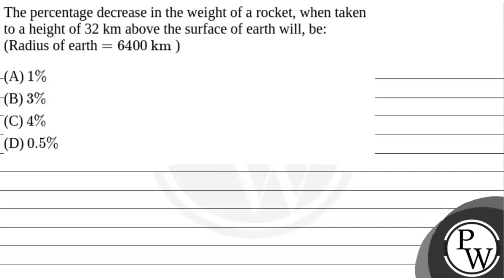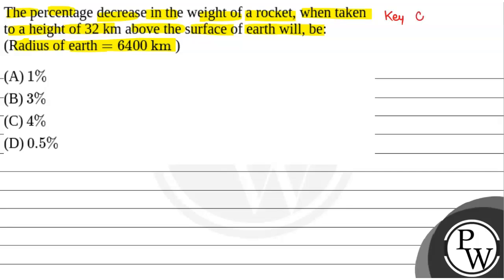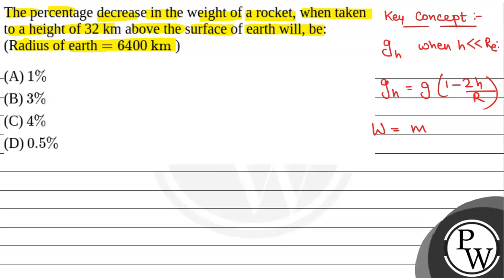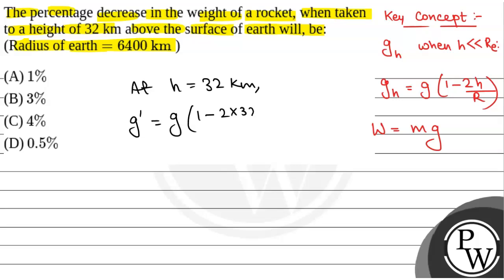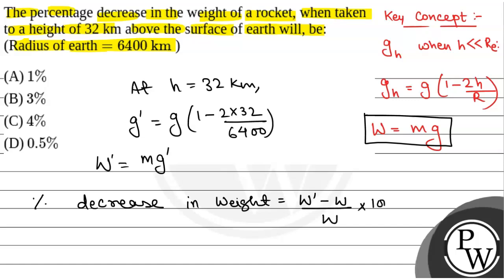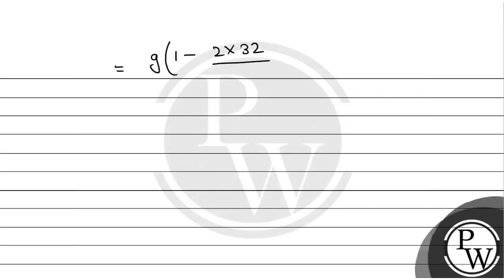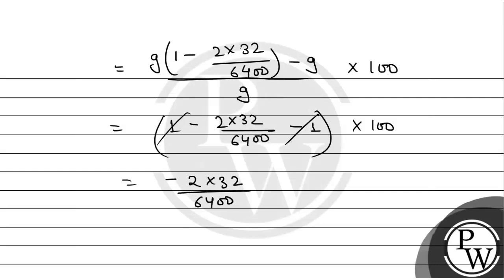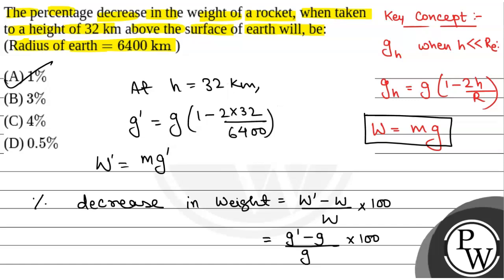The percentage decrease in the weight of a rocket, when taken to a height of 32 km above the sur....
The percentage decrease in the weight of a rocket, when taken to a height of 32 km above the surface of earth will, be:(Radius of earth \(=6400 \mathrm{~km}\) ) 📲PW App